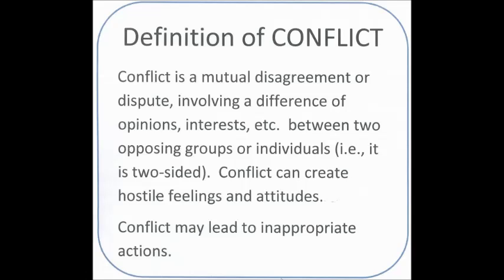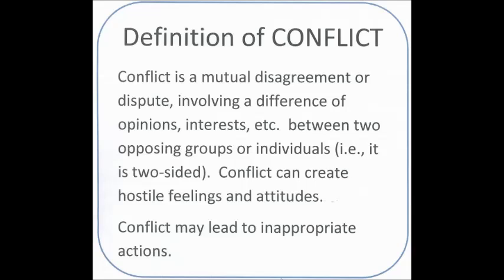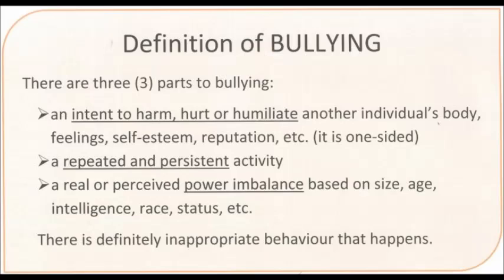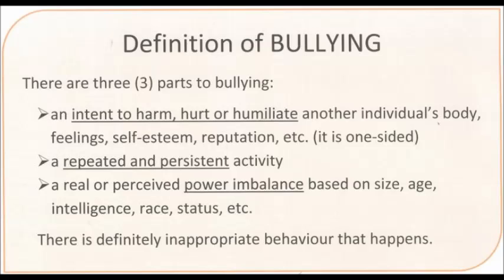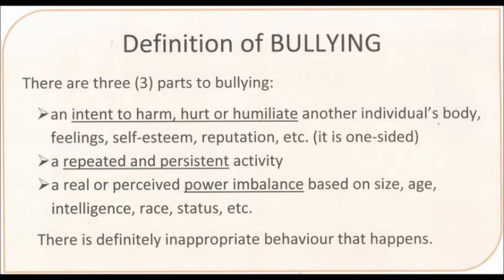Bullying vs. Conflict - Knowing the Difference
Lord Nelson students help us understand the difference between bullying and conflict through a series of scenarios. Be prepared to discuss conflict and conflict resolution as well as various topics related to bullying including prevention, dealing with bullying, bystanders, upstanders, etc.